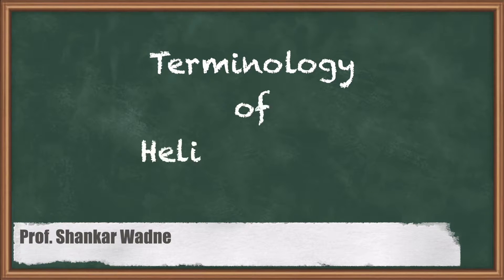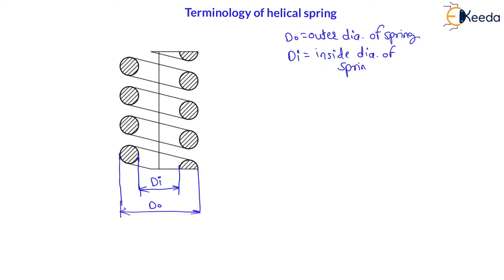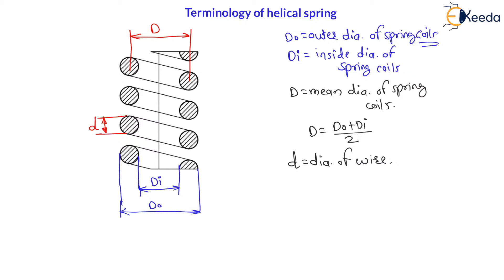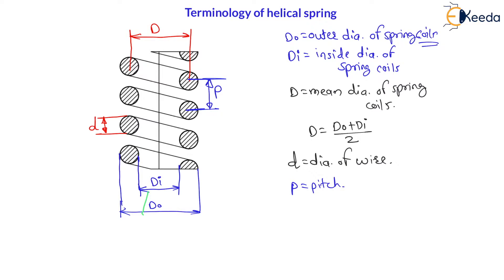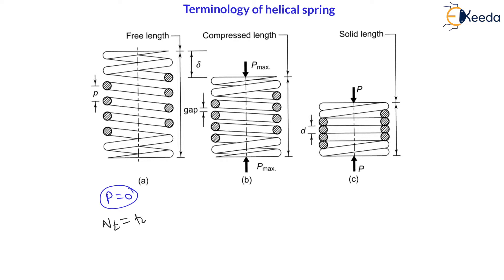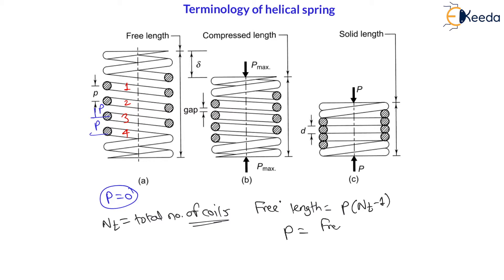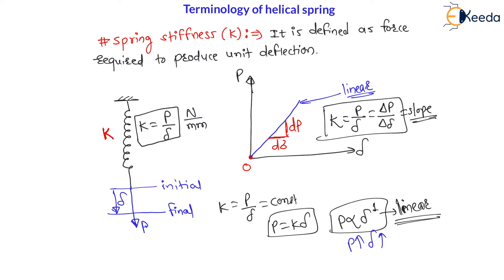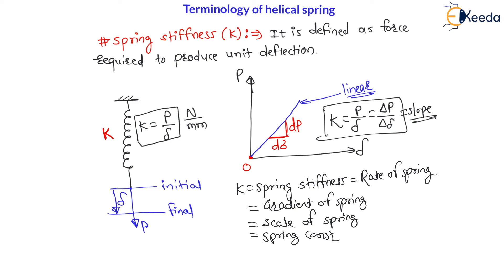Simplified: Terminology of Helical Spring | Springs | GATE Machine Design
In this video, we break down the terminology of helical springs in a simplified manner. Understanding the key terms related to springs is crucial for mastering GATE Machine Design. We cover important concepts concisely to help you grasp the essentials without confusion. Whether you're a student or a professional in mechanical engineering, this video provides valuable insights. Join us as we delve into the world of springs, demystifying complex terminology in easy-to-understand language. Don't miss out on this valuable resource for your GATE preparation!

Happy Learning.